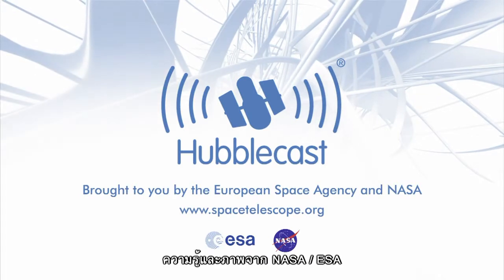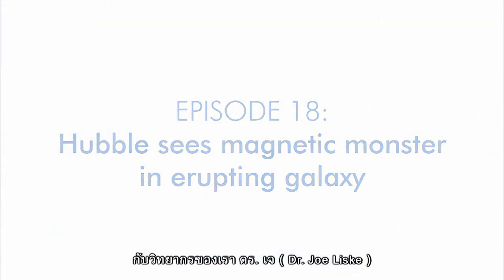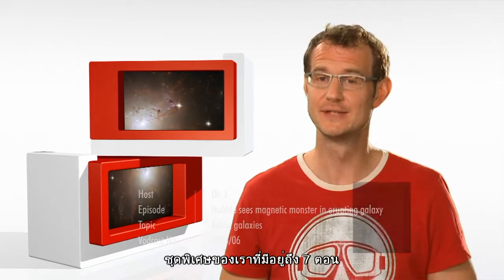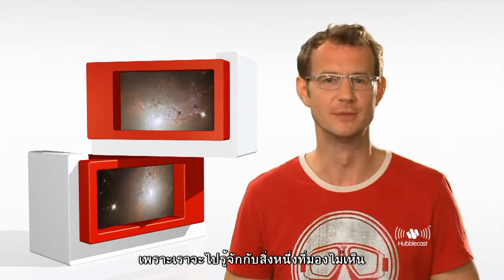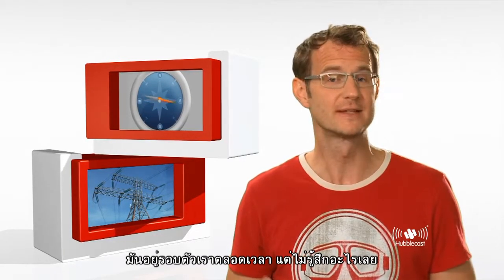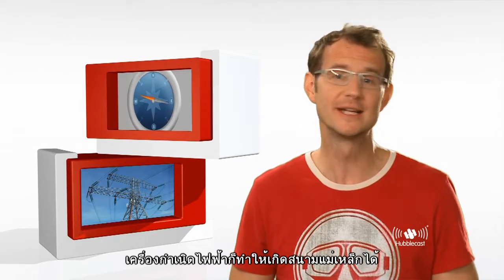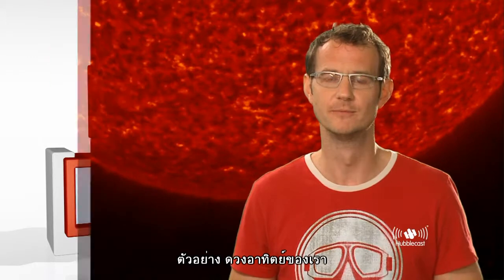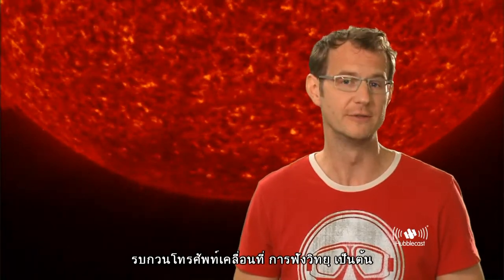ฮับเบิลคาสท์ : ไขปริศนาจักรวาลกับฮับเบิล ตอนที่ 18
ตอน ฮับเบิลตรวจพบสนามแม่เหล็กในกาแล็กซี

กล้องโทรทรรศน์อวกาศฮับเบิล ช่วยไขปริศนาที่มีมายาวนาน โดยเปิดเผยสายใยขนาดใหญ่ที่สลับซับซ้อน ซึ่งเกิดจากสนามแม่เหล็กความเข้มสูง อยู่บริเวณรอบ ๆ กาแล็กซีที่มีปฏิกิริยารุนแรง คือ NGC 1275 เป็นภาพที่เห็นสายใยสวยงามขนาดมหึมาซึ่งเกิดจากสนามแม่เหล็กของกาแล็กซี สนามแม่เหล็กไม่ได้มีเฉพาะบนโลก แต่มีทั่วไปในเอกภพ มาดูดวงอาทิตย์ของเรา สนามแม่เหล็กเพียงส่วนน้อยจากดวงอาทิตย์ก็สามารถรบกวนการสื่อสารวิทยุบนโลกได้ เช่น รบกวนโทรศัพท์เคลื่อนที่ รบกวนการฟังวิทยุ เป็นต้น